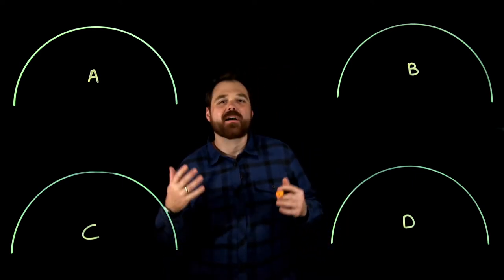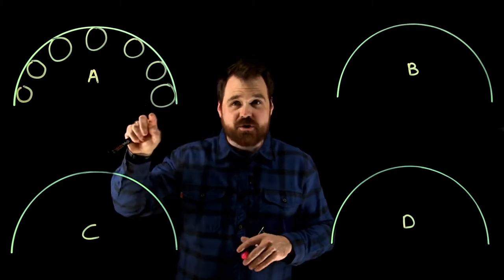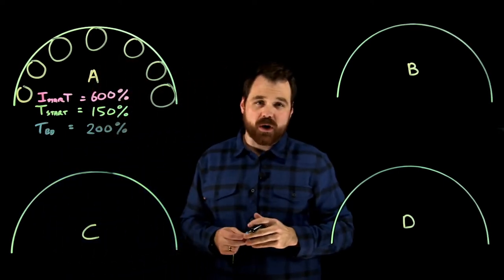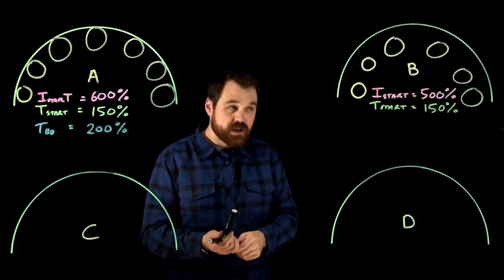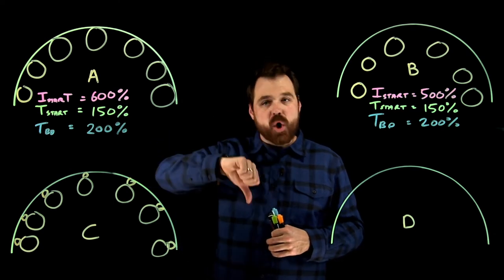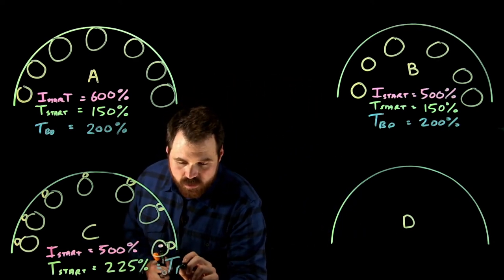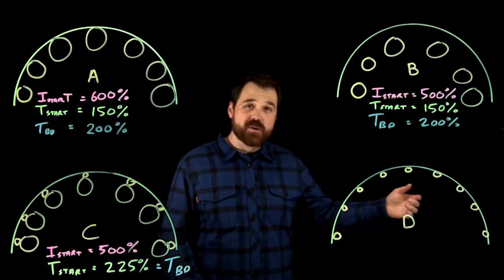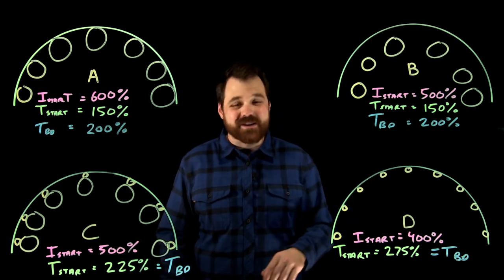NEMA Rotor Designs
This video cover the four different NEMA Rotor designs and their specific characteristics based on how they are constructed.

0:00 Intro
0:38 Design A
2:38 Design B
4:06 Design C
6:21 Design D